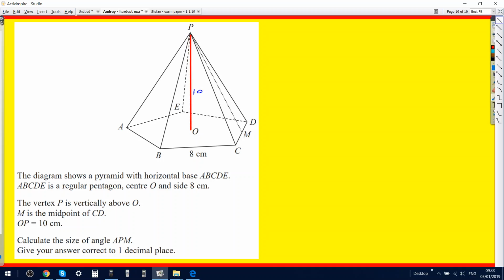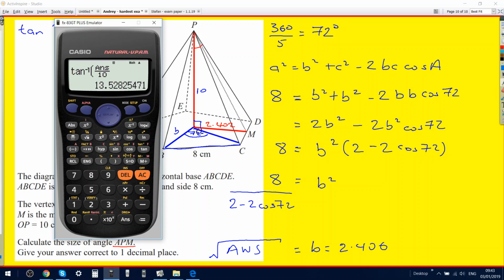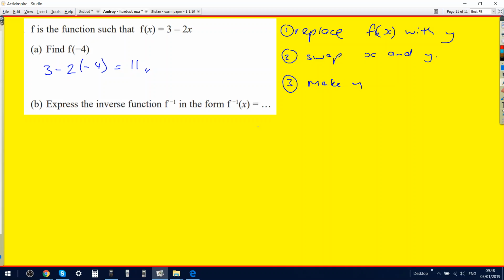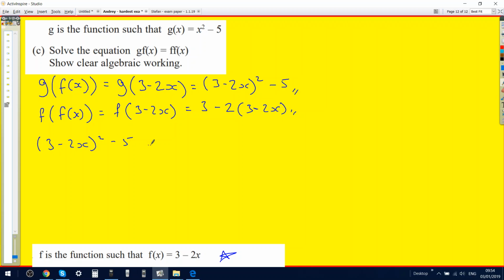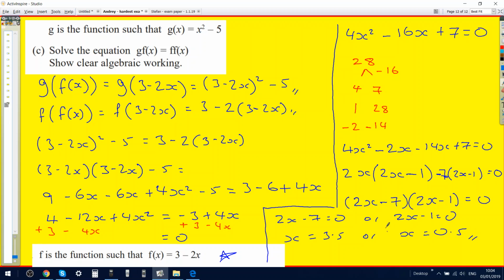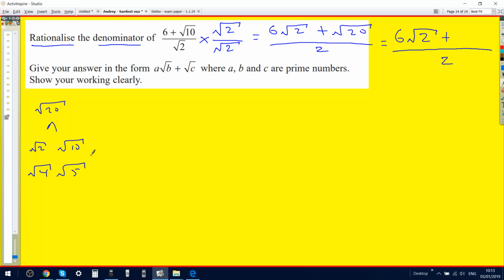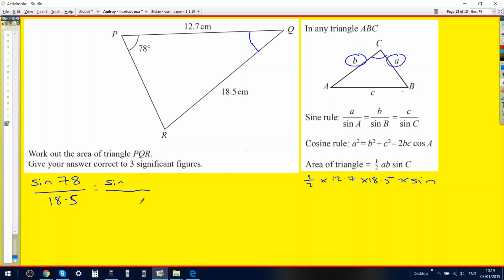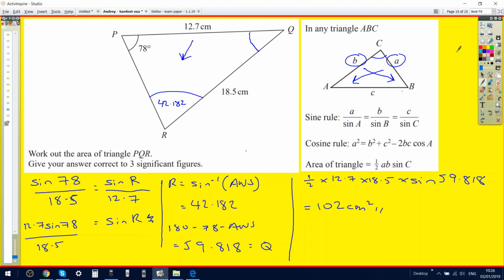Andrey - hardest exam questions - 3.1.19